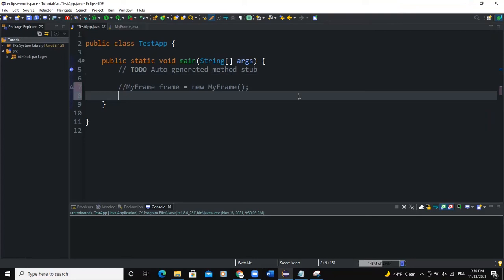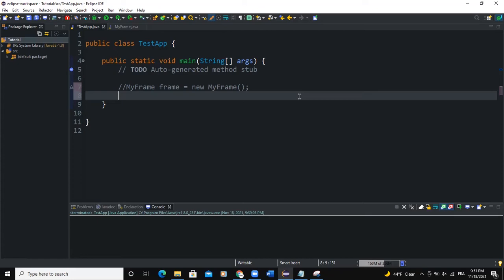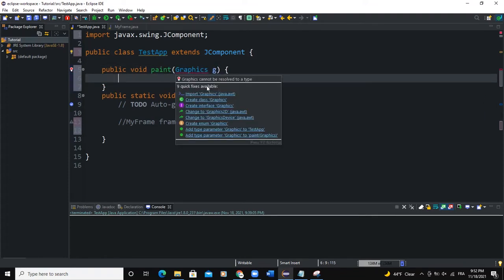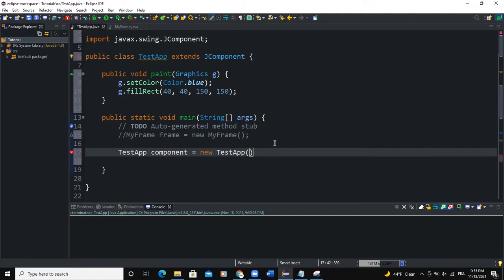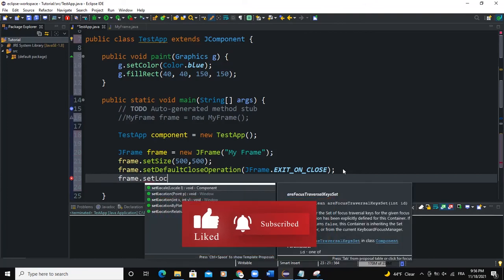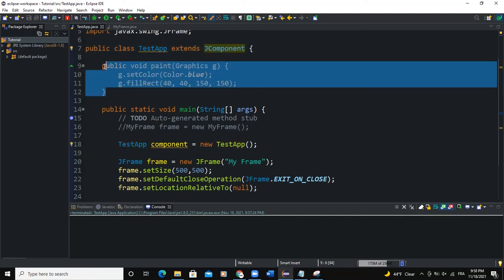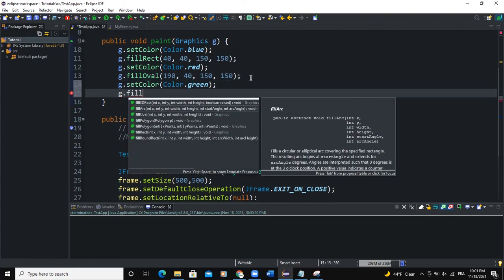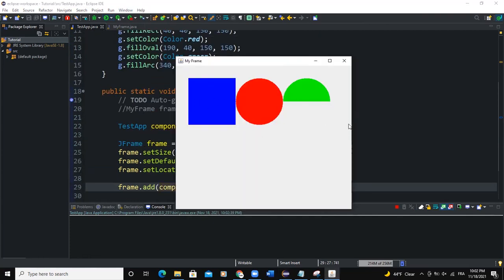Java GUI Tutorial #61 - JComponent Class In Java GUI Swing